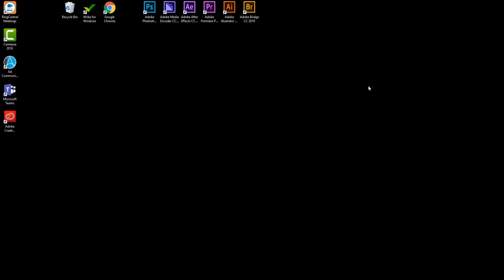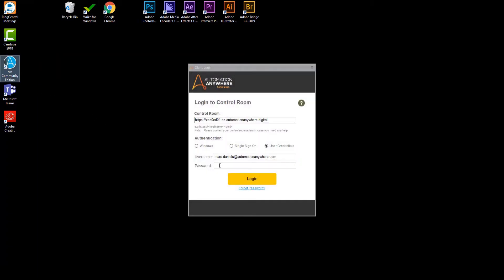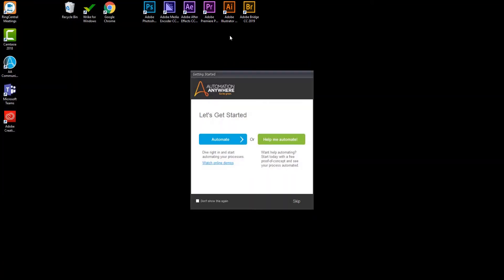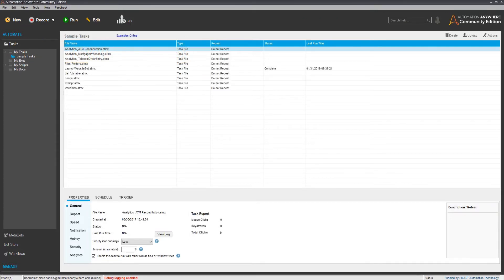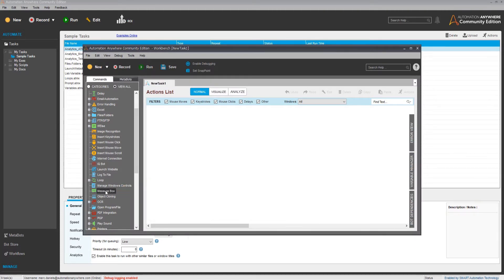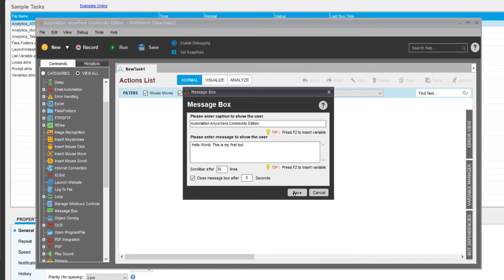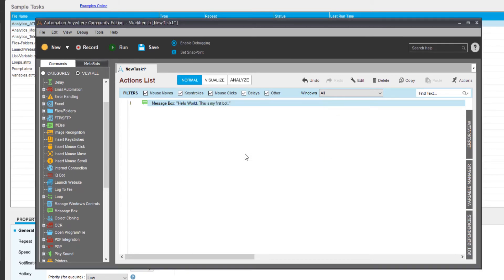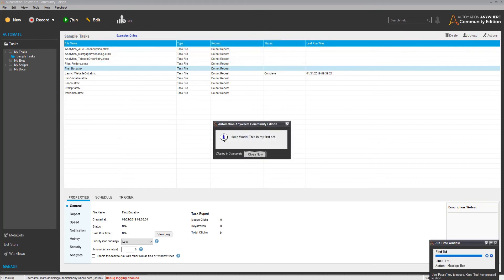How-to Build Your First Bot in Automation Anywhere Community Edition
Welcome to Part 2 of our Intro to Automation Anywhere Community Edition. In this video, we’ll work on building your first bot in the Automation Anywhere workbench. Don’t have the Community Edition yet? Get started on your RPA journey today:

This is Automation Anywhere Community Edition, the RPA platform that helps introduce you to the world of RPA and building bots. With this tutorial series, we’ll help you start your RPA journey with some simple bot-building guidance.
With Automation Anywhere, you can process documents faster. Become an RPA expert with online courses. And a lot more.